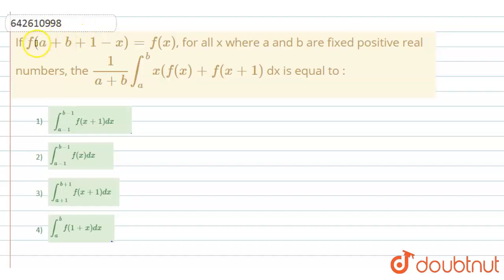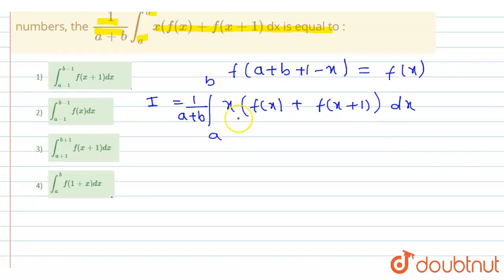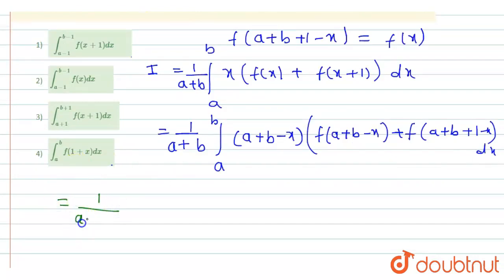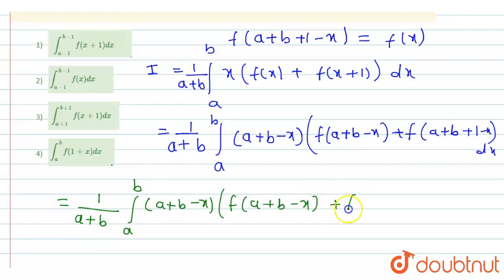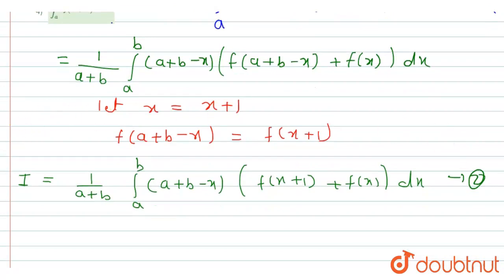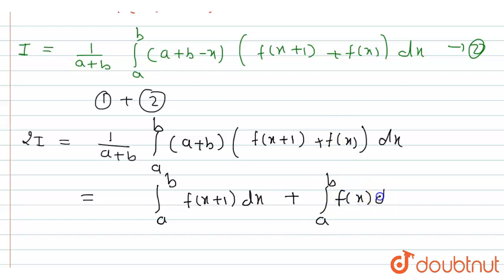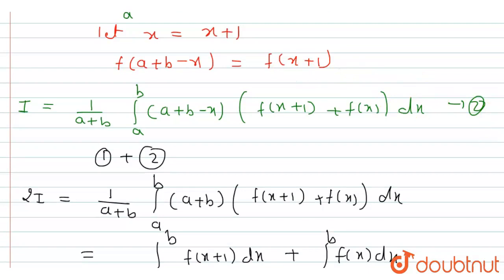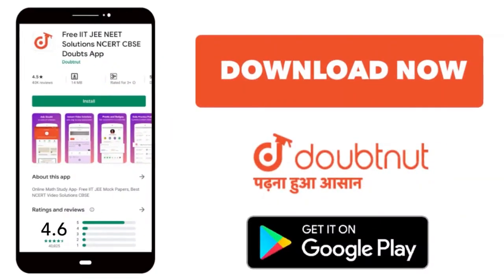If f(a+b+1-x)=f(x), for all x where a and b are fixed positive real numbers, the (1)/(a+b) int_(...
If f(a+b+1-x)=f(x), for all x where a and b are fixed positive real numbers, the (1)/(a+b) int_(a)^(b) x(f(x)+f(x+1) dx is equal to :
Class: 12
Subject: MATHS
Chapter: JEE MAIN
Board:IIT JEE

👉 Have Any Query? Ask Us.